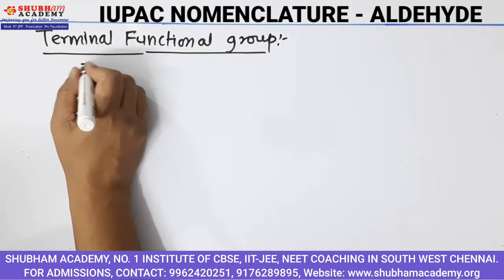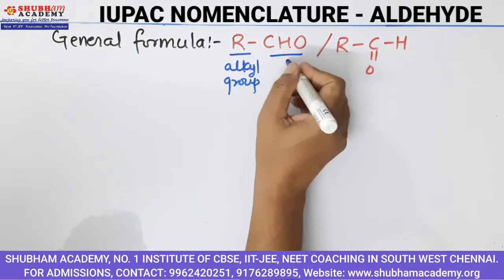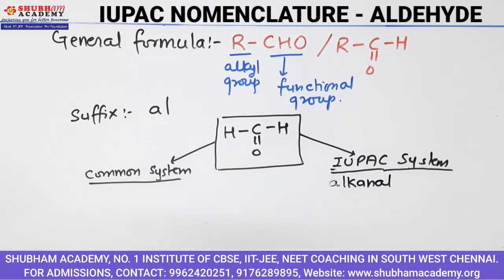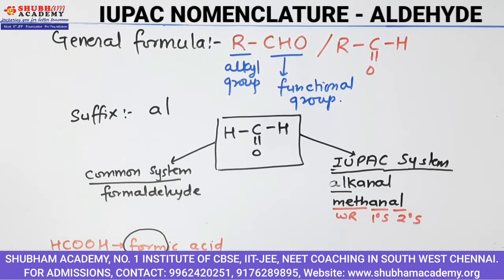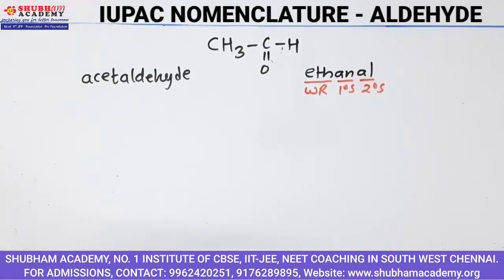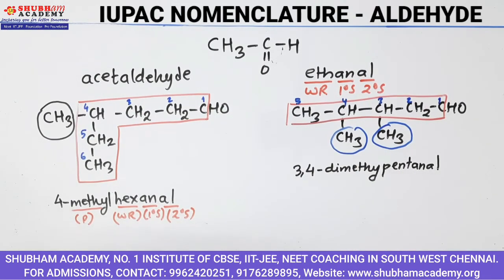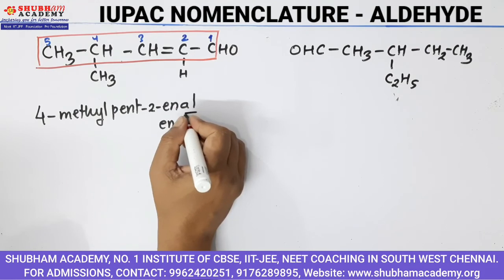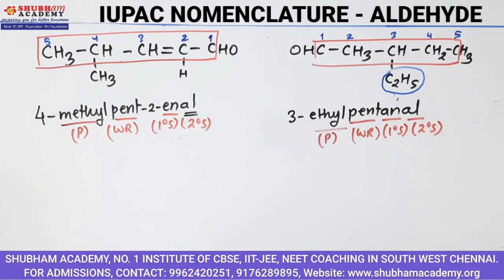CLASS 10th | IUPAC NOMENCLATURE | ALDEHYDE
In this video I have discussed iupac nomenclature of compounds containing aldehyde group.